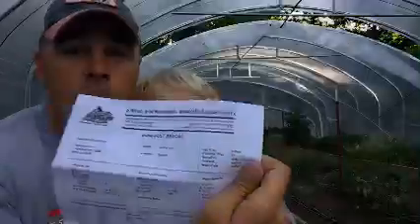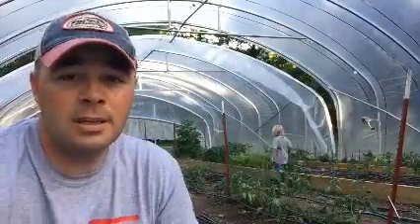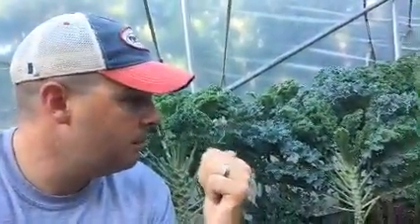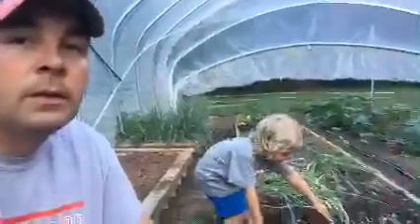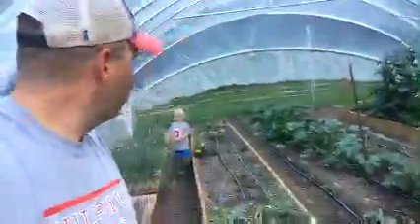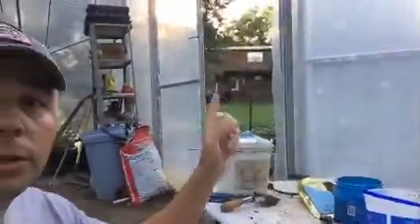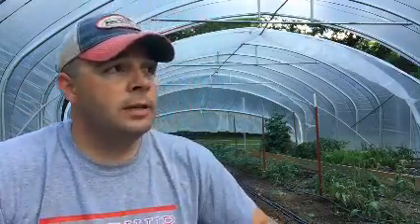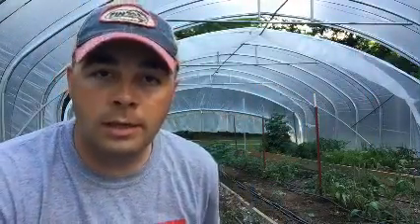Soil Sample Results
My Camera Gear:

Canon T5i